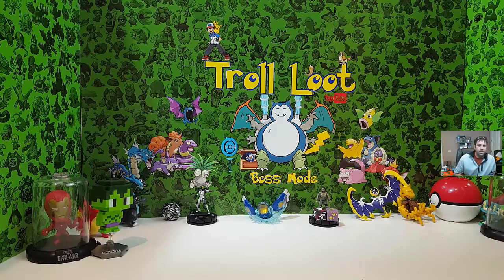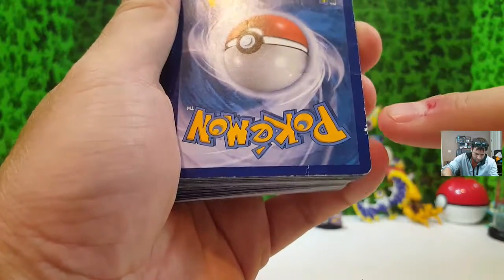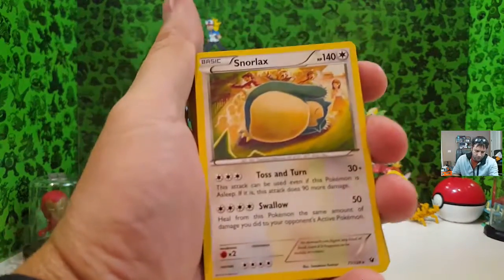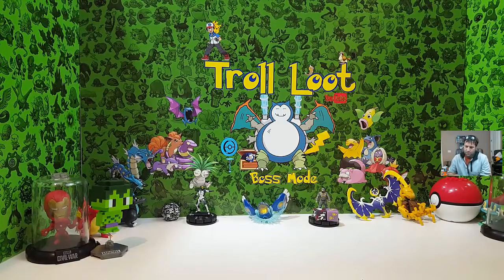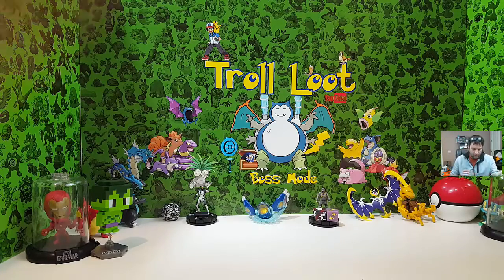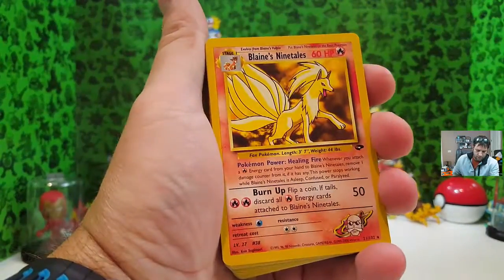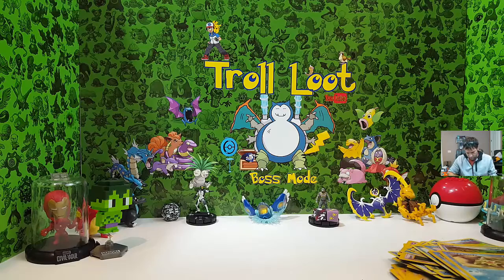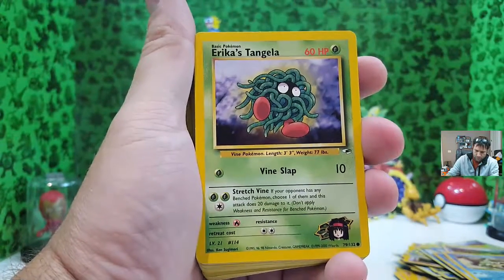Local Card Shop Pokemon Brick, Buyers Beware!!